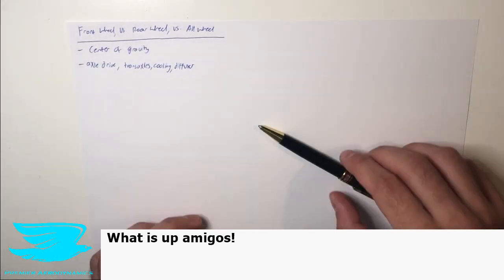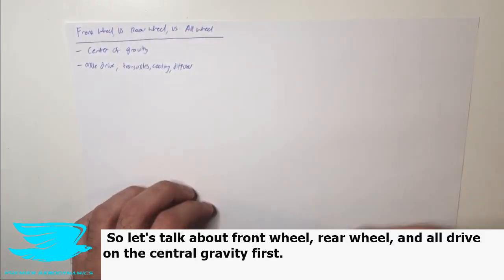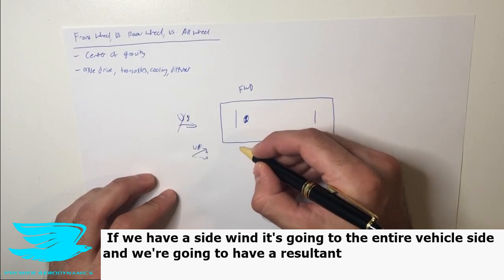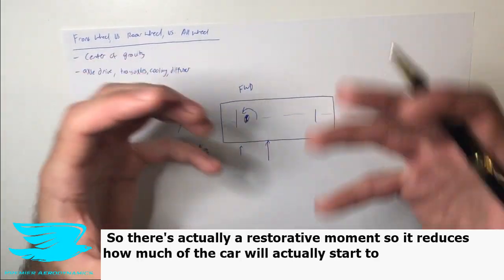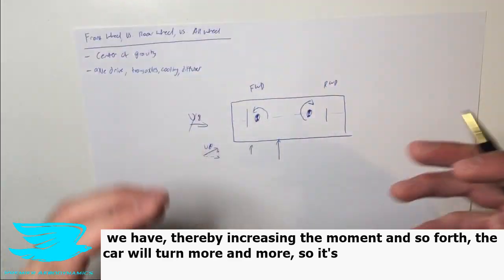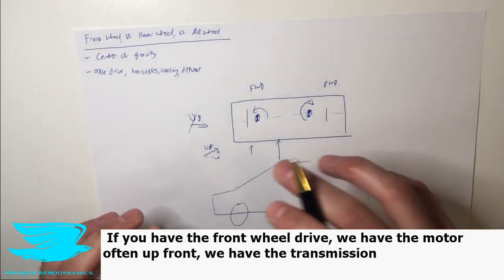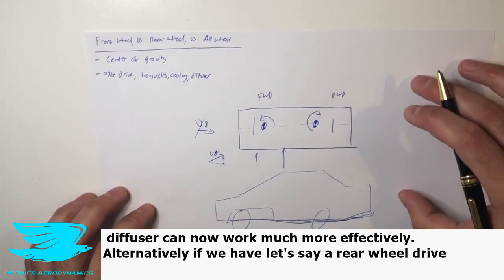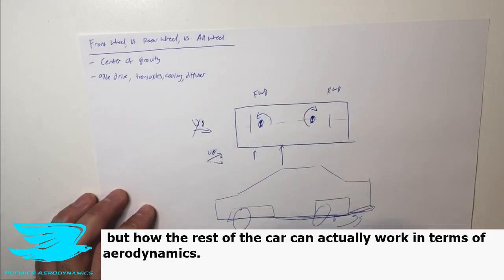{Auto Aero #24} How Front Wheel, Rear Wheel, and All Wheel Drives Affect Aerodynamics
Whether a car is front wheel drive, rear wheel drive, or all wheel drive, significantly affects it aerodynamics. In addition, where the transmission and cooling are located also affect a car's aerodynamics.

This video goes through this topic.